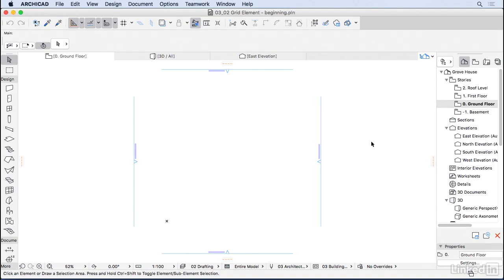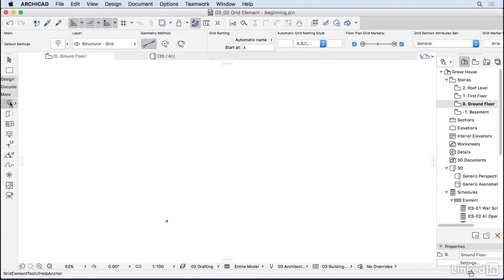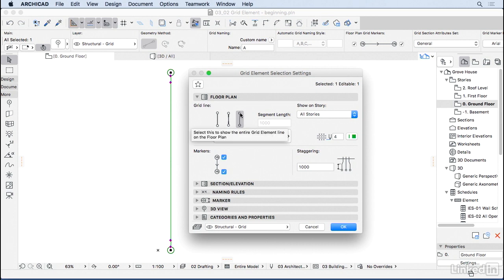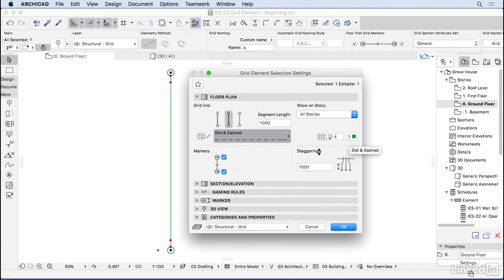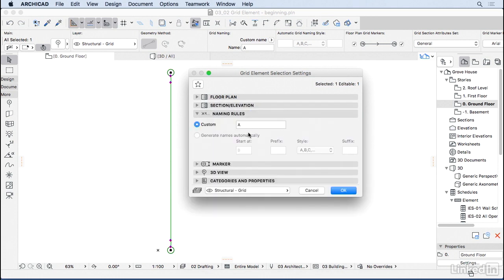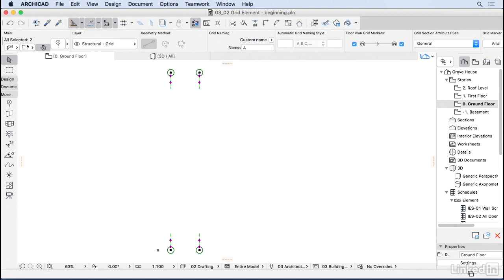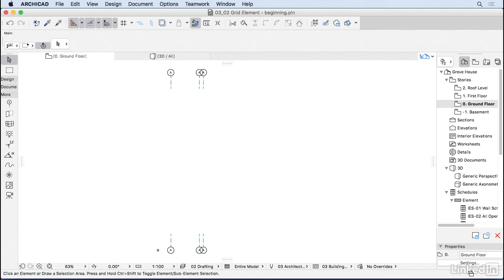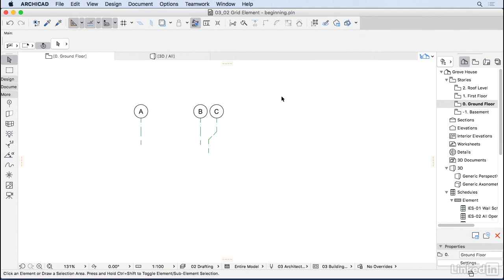014 Grid element ARCHICAD